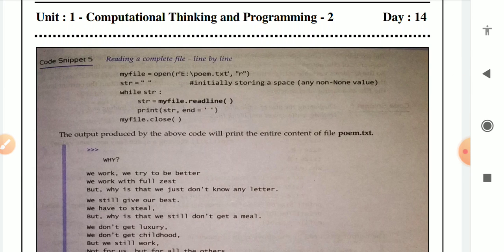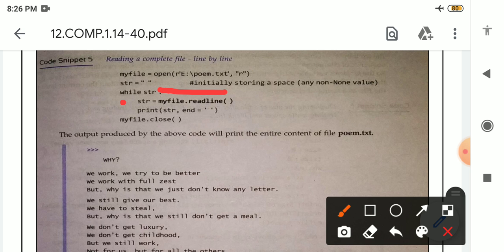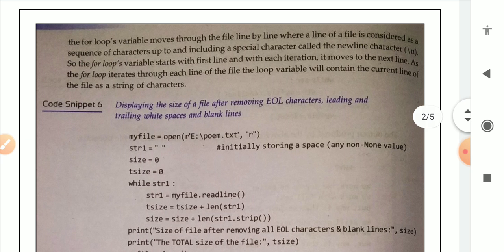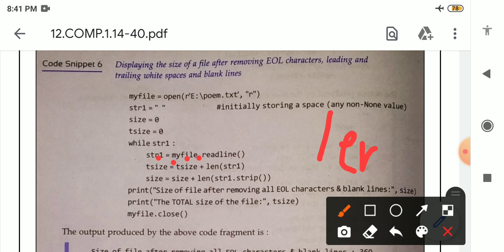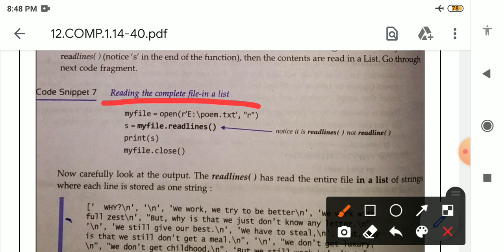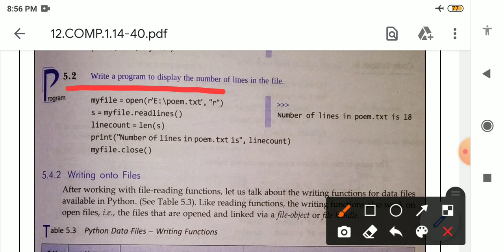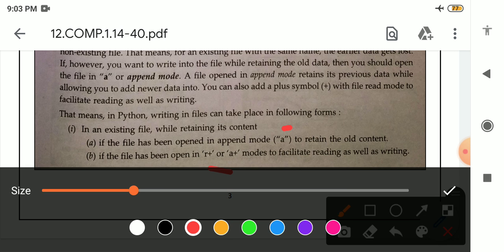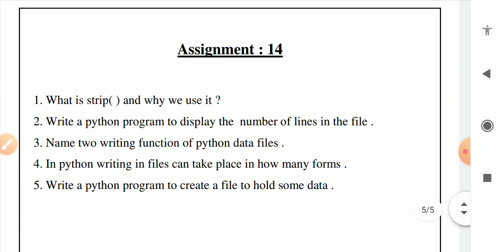File Handling : Text Files (3-5)